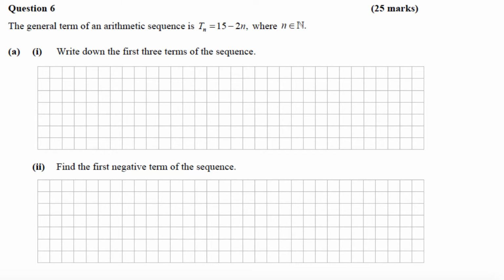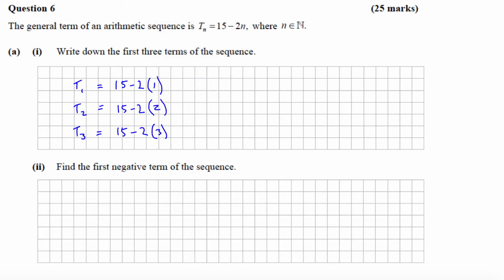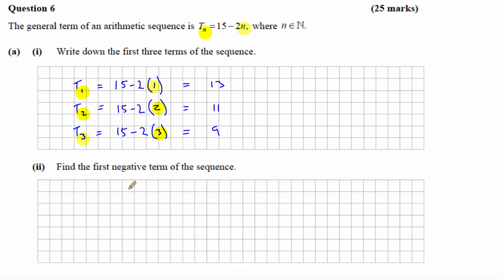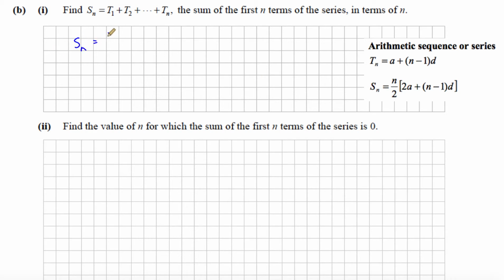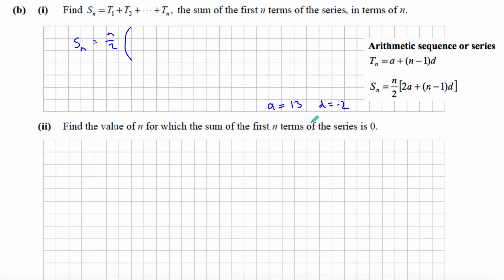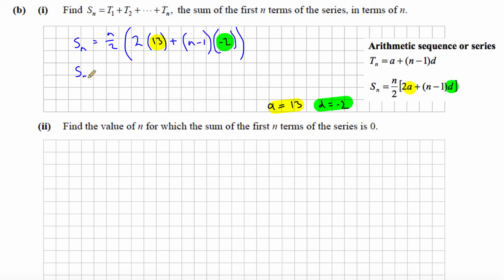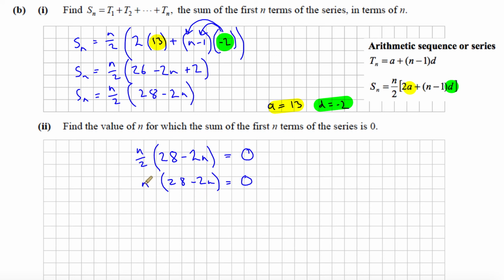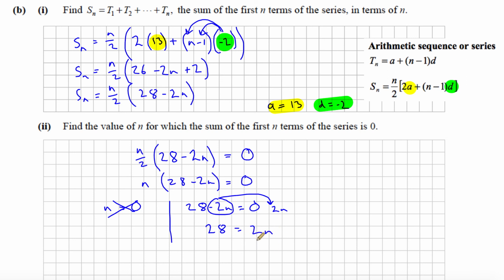2014 LCO P1 - Q6